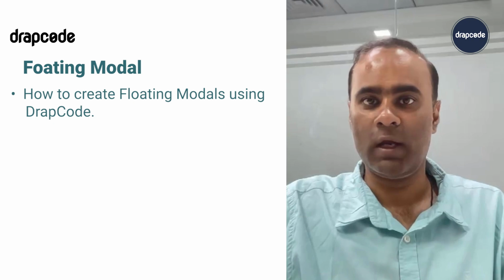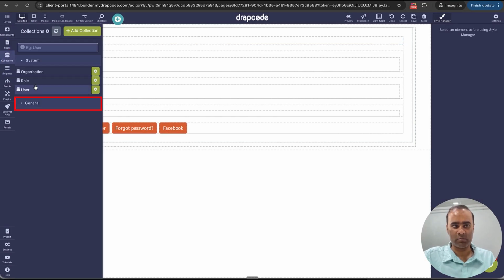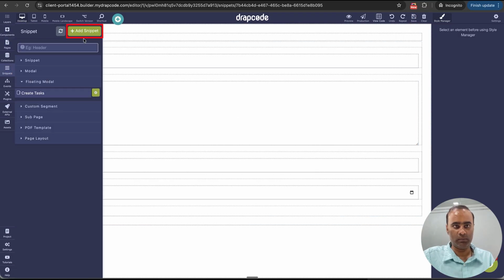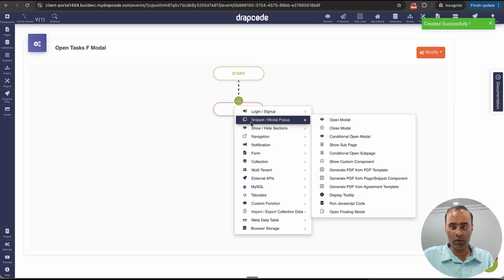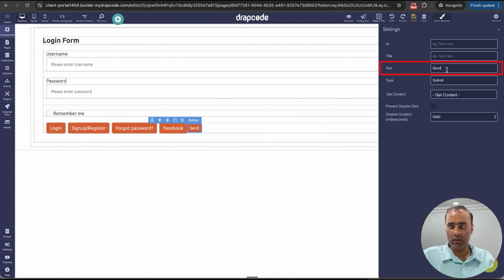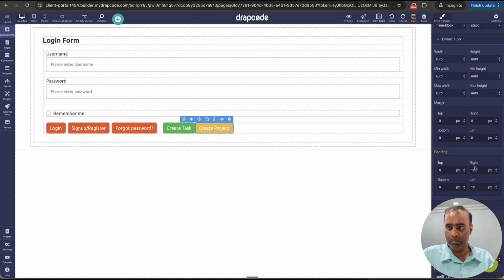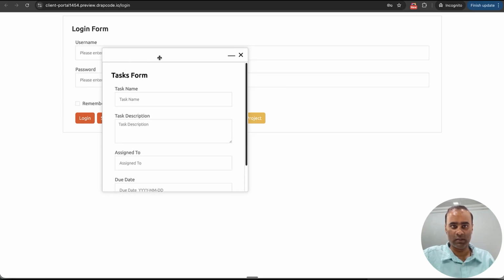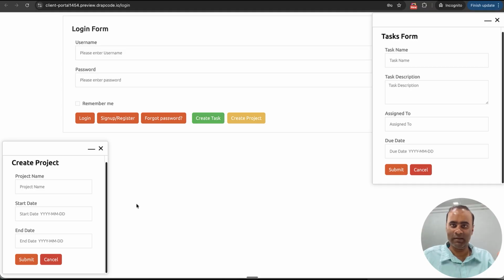Floating Modal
In this video we will understand as how to use floating modals in DrapCode projects.